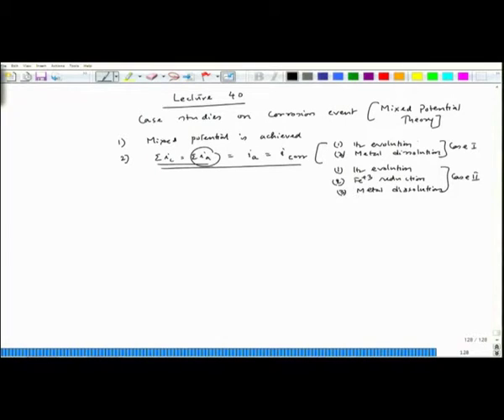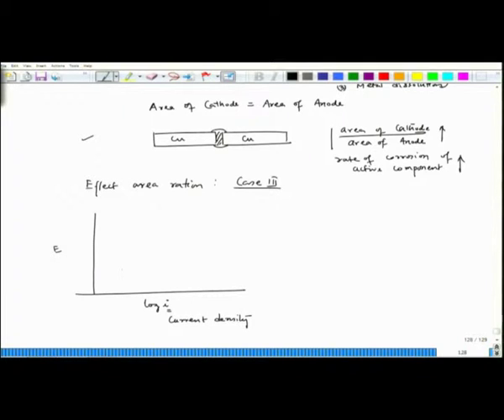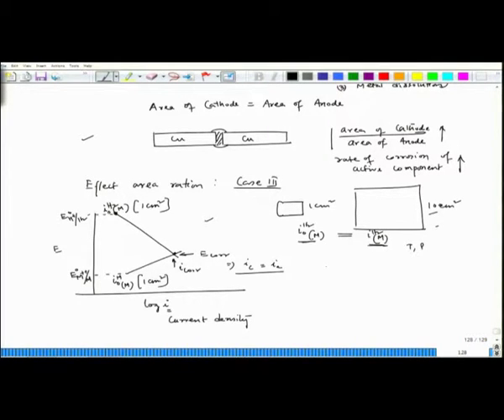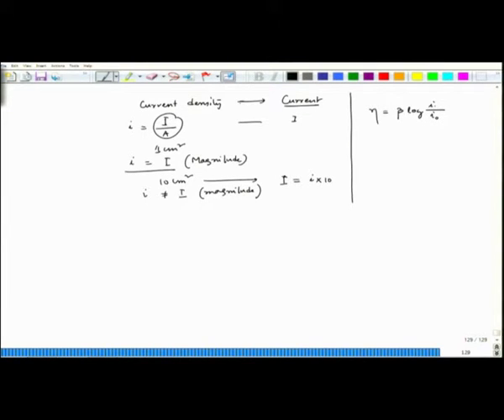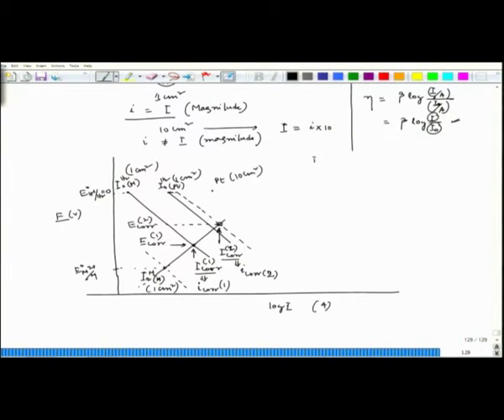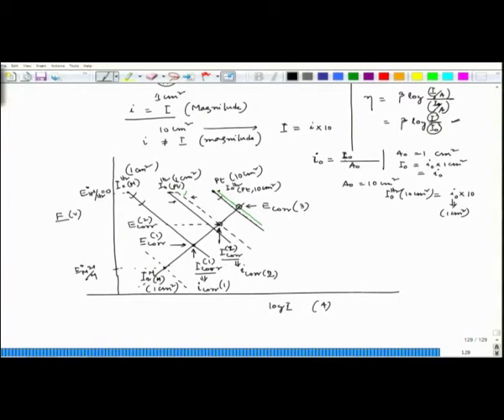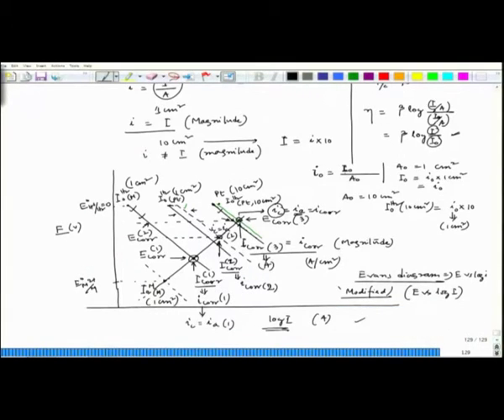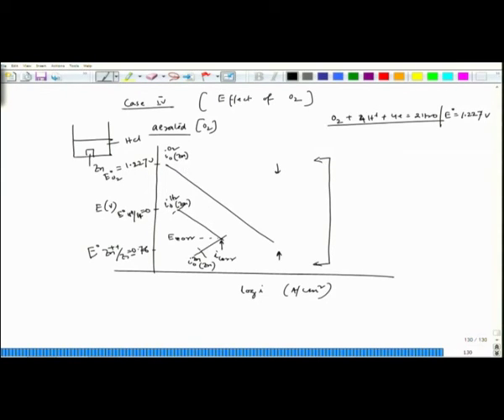Understanding of mixed potential theory through the case studies and events of corrosion - II